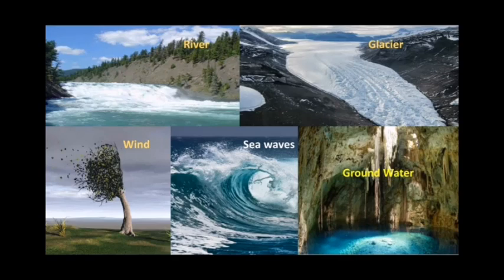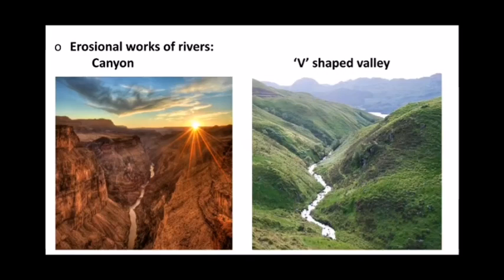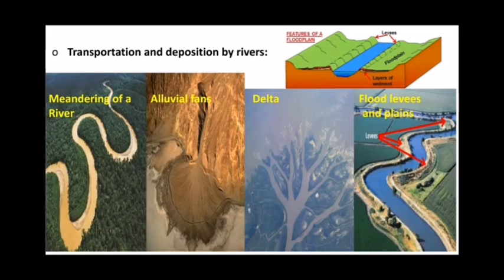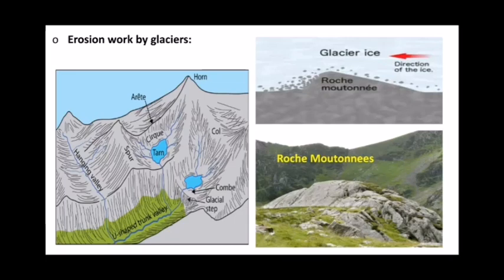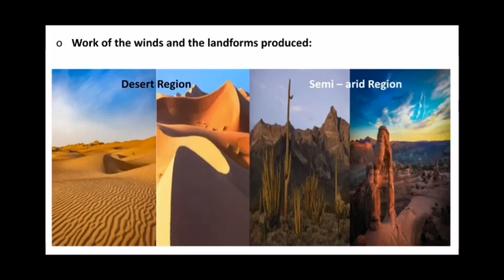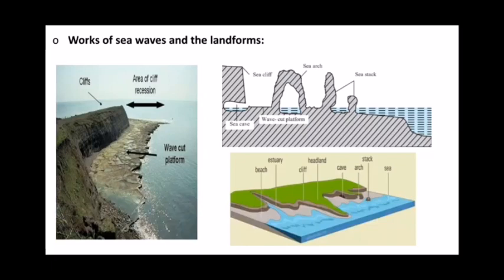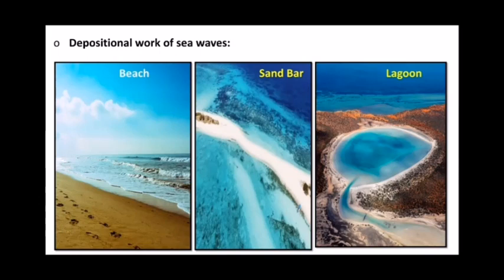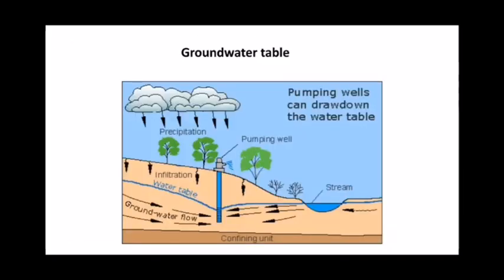Std IX (Class 9) / Maharashtra Board / Geography / Exogenetic Movements - Part 2